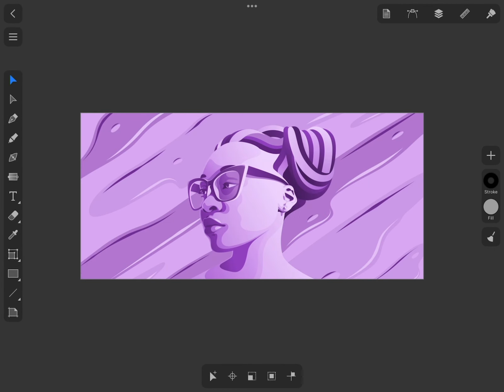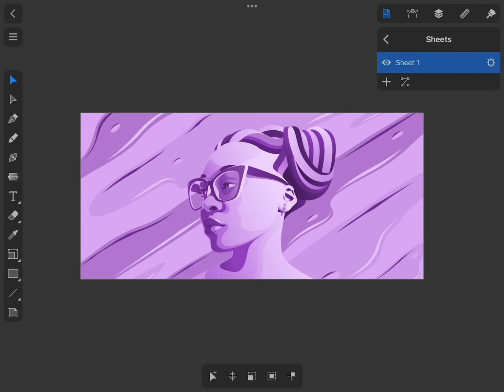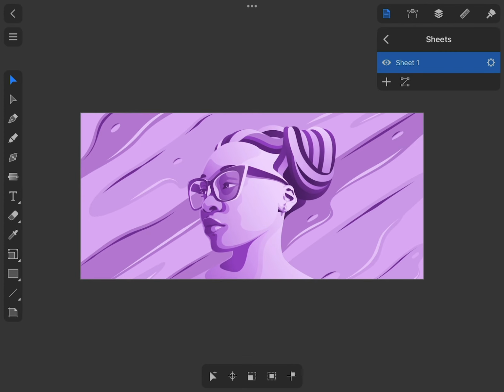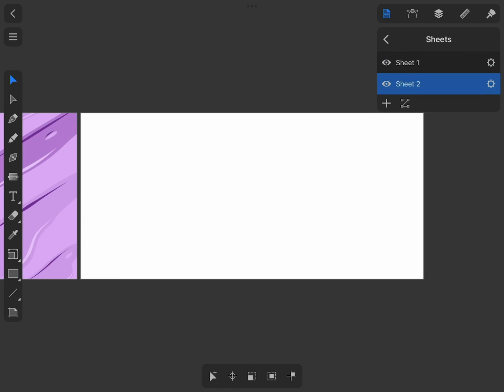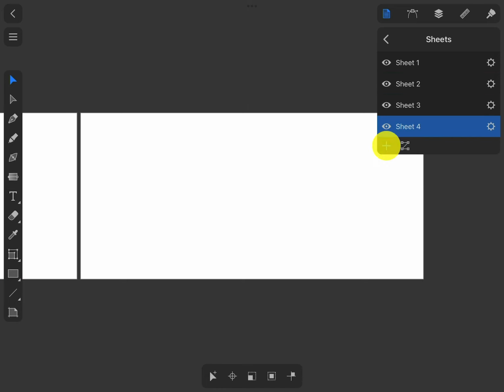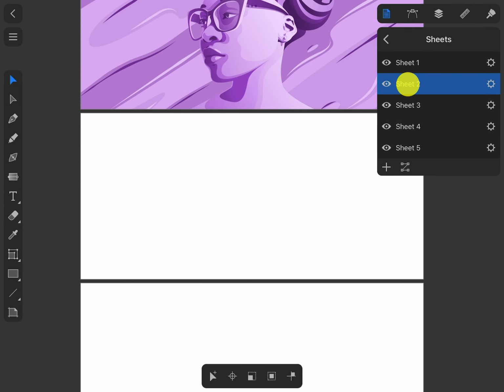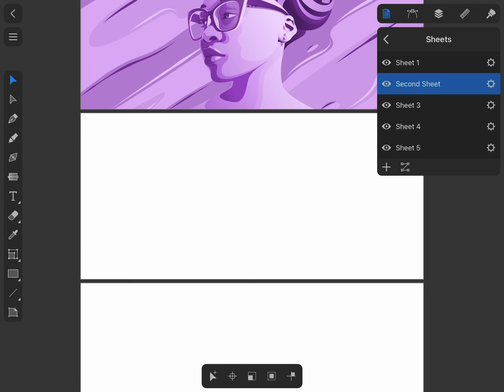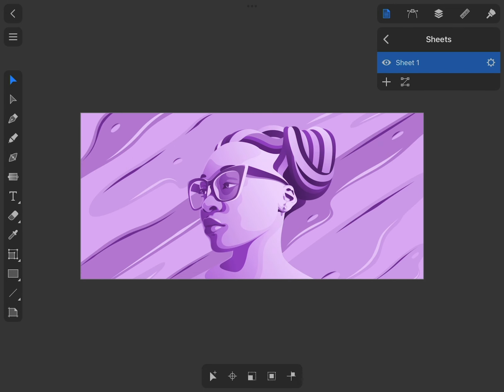Working with Sheets—Amadine for iPad and iPhone Tutorials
We can consider documents created in the Amadine app as a sort of a digital piece of paper. But in fact there may be an unlimited number of such papers in a document. In Amadine these papers are called sheets. With the help of sheets you can create web or UI design element sets, various illustrations or even complicated art where parts of graphics are shared among sheets.

First, let’s explore how to create and what operations can be performed on sheets.To add sheets to a document use the sheets panel. To access it, tap on the Sheets button at the bottom of the Document tab of the Inspector.To add a new sheet, simply tap on the plus button.

By default, a new sheet has the same size as the one that was previously selected in the list. To manage sheets order, tap on the icon next to the plus button, choose the necessary layout and tap Rearrange. To hide a sheet from the view, tap on the eye icon next to its name. To delete a sheet, swipe it to the left and tap on the trash icon. You cannot delete a sheet if it is the last one.

Changing the position of the sheet is done with the help of the Sheet tool that is located on the Tool panel.Once the tool is activated, the Control panel displays related controls.

The Move artwork with sheet option lets you move objects located on the sheet together with it. Usually, this option should be activated. Even if a small part of a path or a shape is present on the sheet, it will be moved with it in such case.

Once we’re done and want to export created artwork, choose  Share / Export in the program menu and in the dialog that appears select the necessary export format and Sheets we want to include via the Scope drop-down list. This will allow us to export all available sheets or only the needed ones.

Chapters:
0:00 Intro
0:36 How to create sheets
0:58 Where to adjust type, size and other settings for the selected sheet.
1:05 How to add a new sheet.
1:18 How to rearrange and rename sheets.
1:32 How to hide a sheet from the view and delete a sheet.
1:48 How to change the position of a sheet.
2:16 How to resize the sheet.
2:42 How to export all/chosen sheets into available formats.